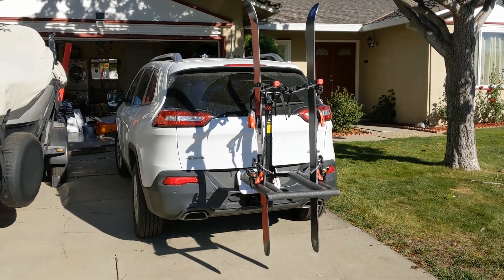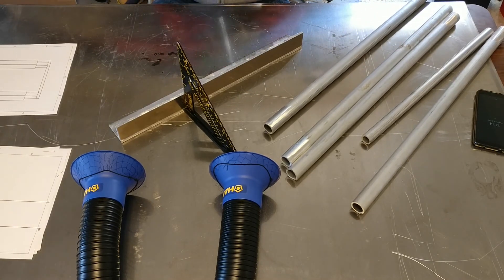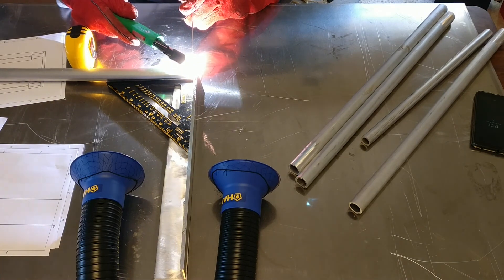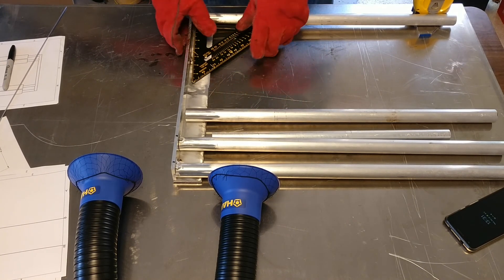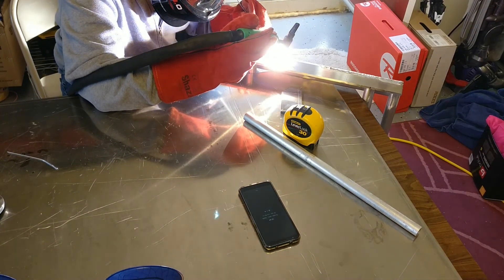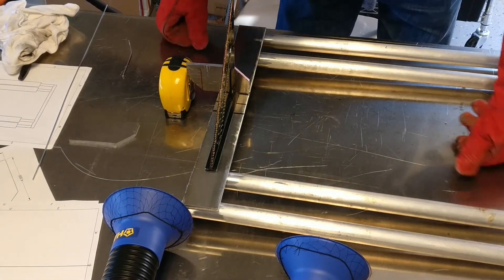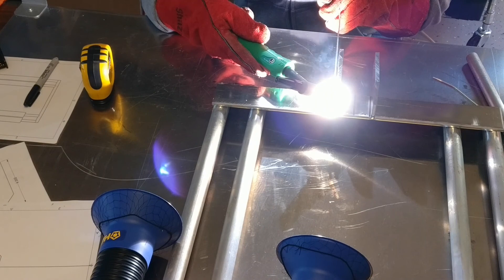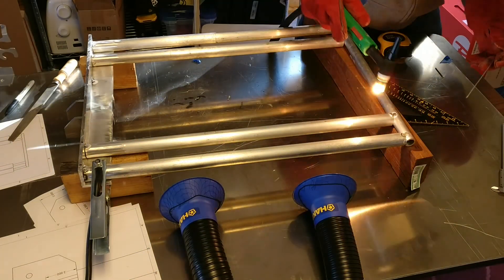Building Ski Holder From Bike Hitch Racks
I was looking to for a Ski rack to install on my car's hitch. I have decided to use my bike rack and add a Ski holder option so I can use the same rack for my bikes and my skies.